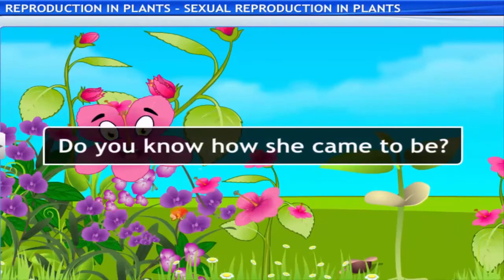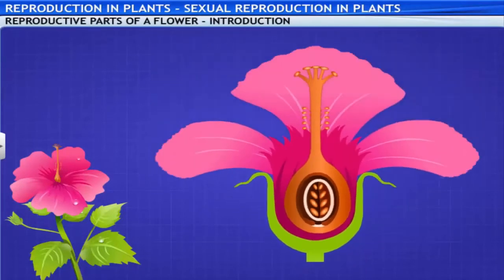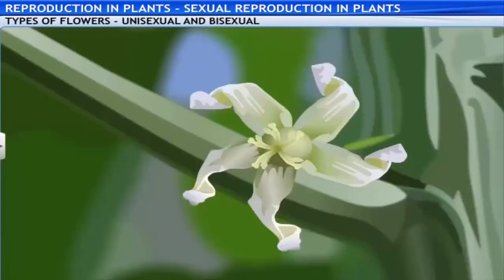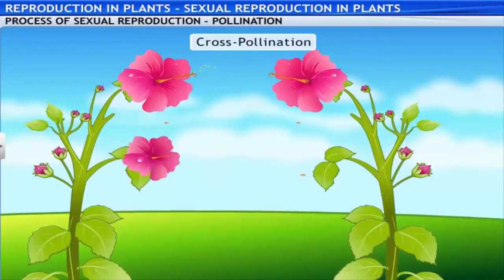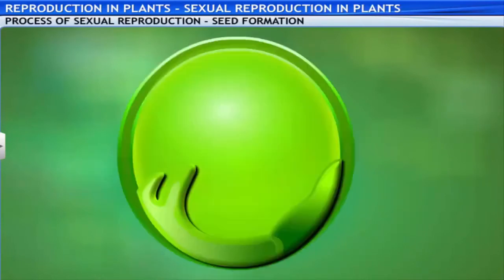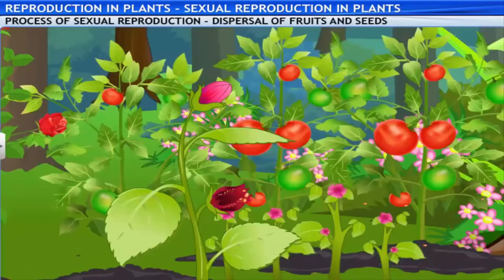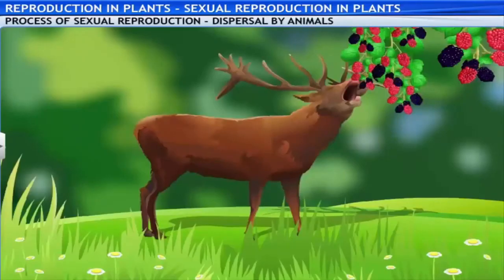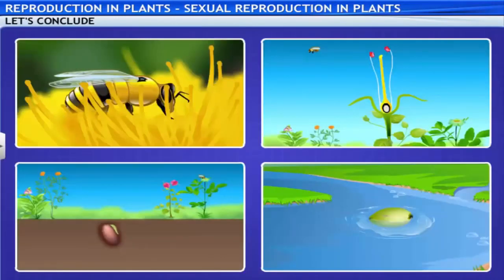The Flower Sexual Reproduction